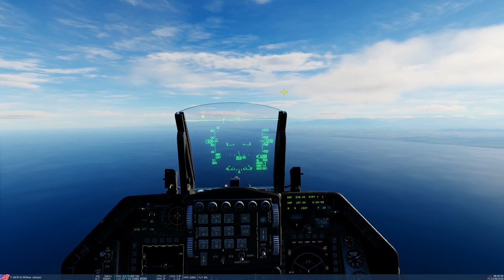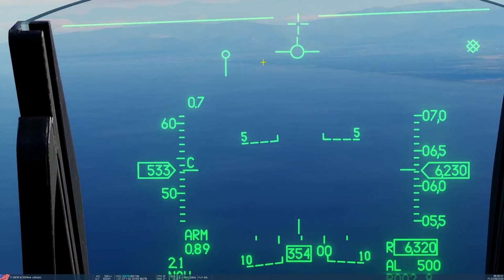F-16C Viper: NEW G Warm Up Feature Added | DCS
We take a short look at the new G Warm Up feature added to the F-16C which temporarily increases the pilot's ability to handle high G loadings from approx 9 seconds to approx 30 seconds.